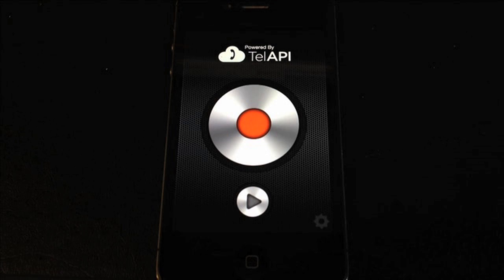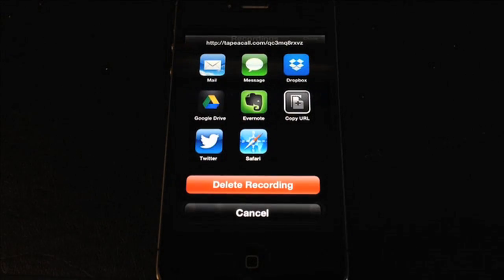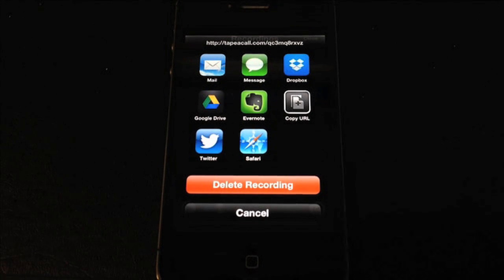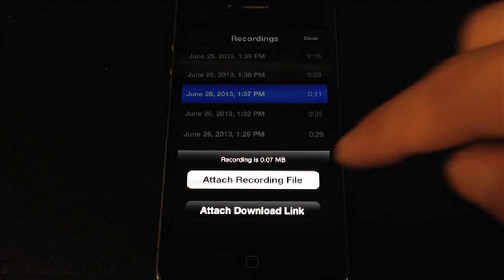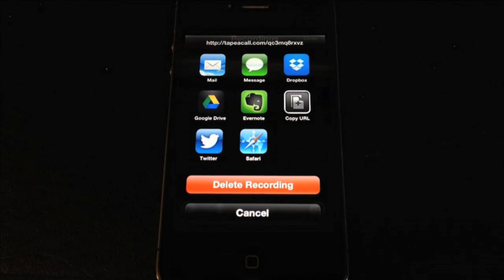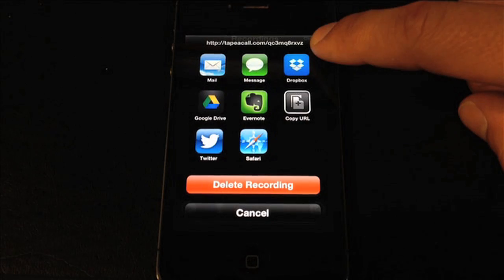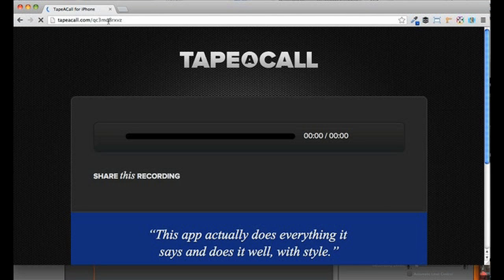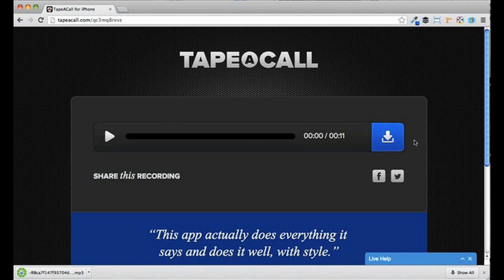TapeACall - How To Download Recording To Computer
In this video, Matt demonstrates two ways for you to download your recording from your phone to your computer!